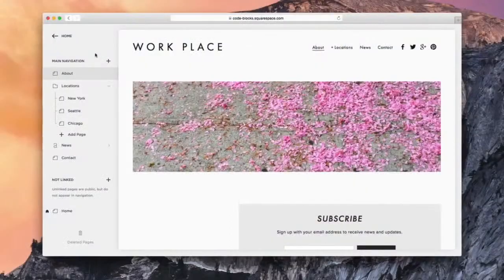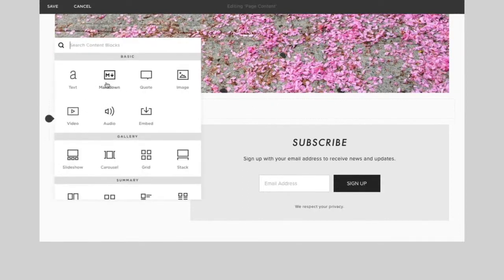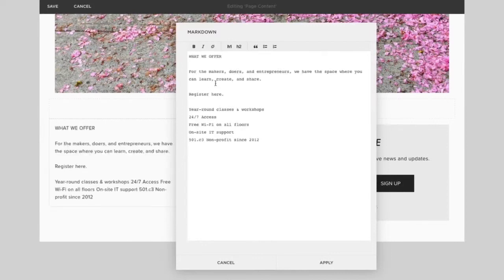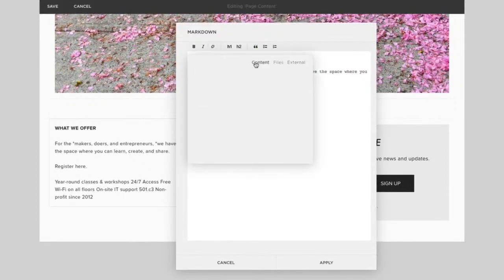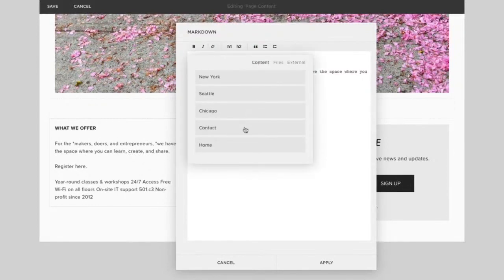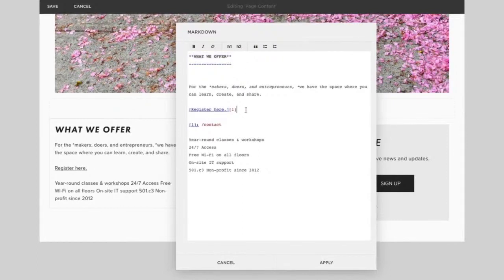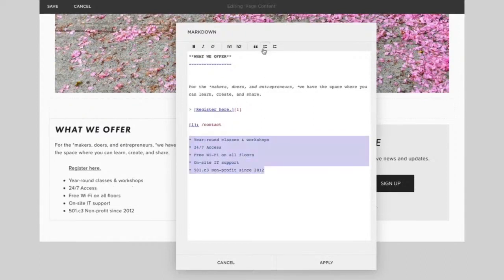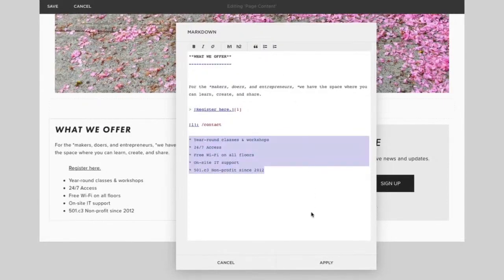How to Use the Markdown Block | Squarespace 7.0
This video is applicable to Squarespace 7.0 only. Use Markdown Blocks to add text to your site with the Markdown language. Markdown Blocks support lists, links, bolded and italicized text, and block quotes.